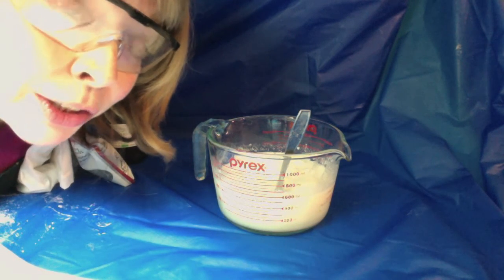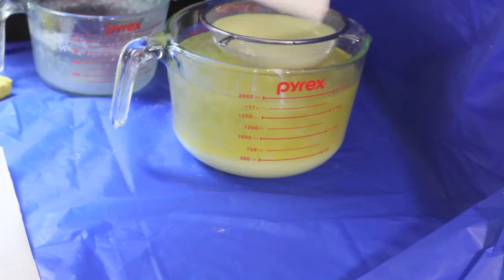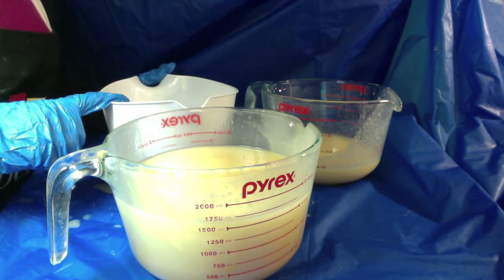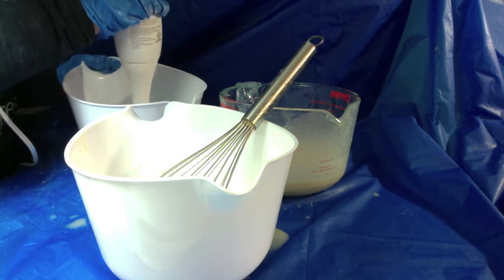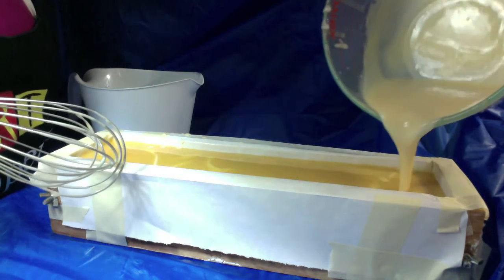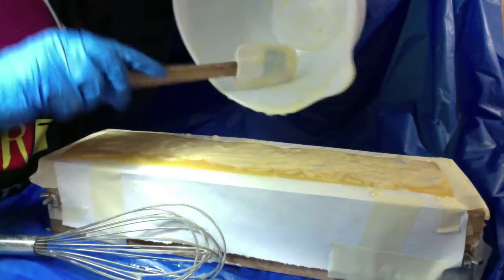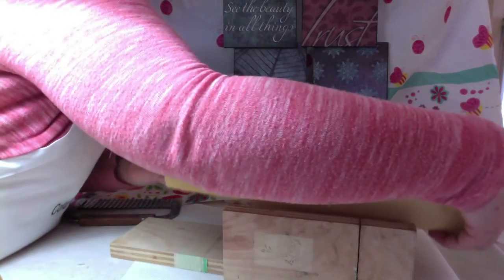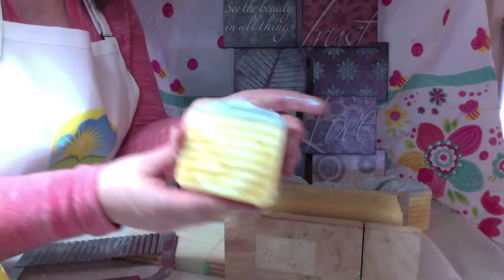Making and Cutting Goat Milk Blueberry Soap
This video is not a tutorial. It is just for fun.  I made my recipe using the Soapcalc.net lye calculator. This is a natural goats milk soap with blueberry fragrance oil. This soap will be ready in mid May.

I hope you enjoy watching and learning with me.
Address  Cold Lake, Alberta, Canada

♥ Etsy Store